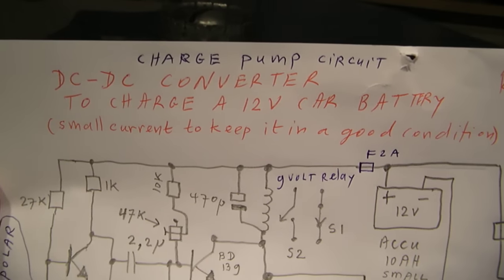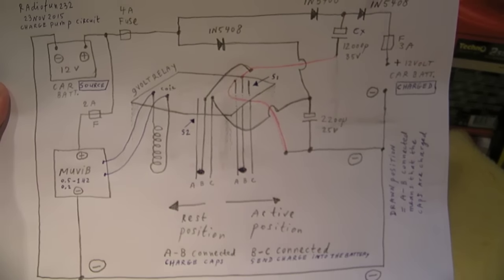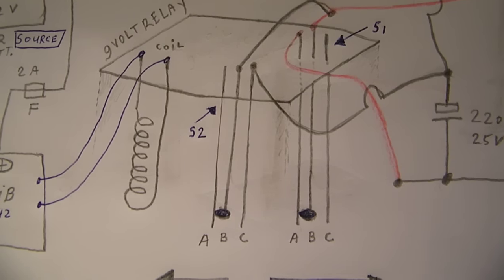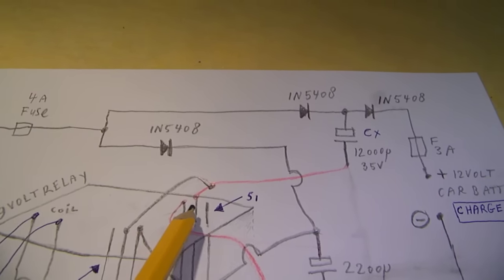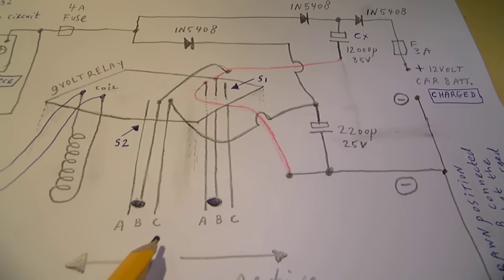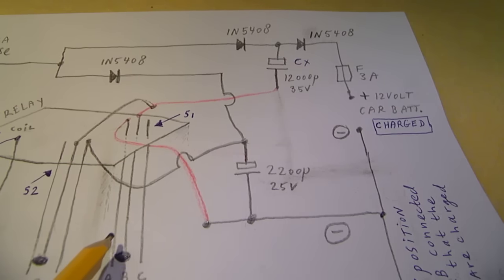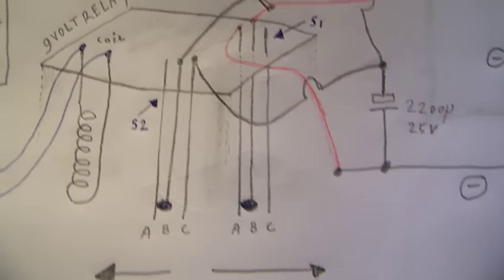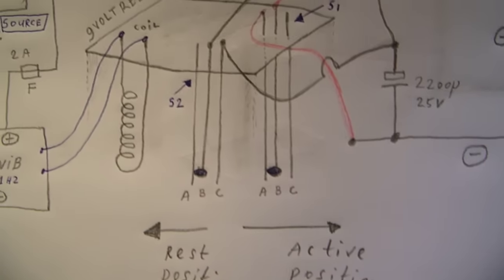DC DC converter to charge a 12 V battery with a 12 V battery part 3 (relay circuit)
Part 3 from the DC-DC converter (better: charge pump, thanks to Niklas Bergsten (YT) for labeling my circuit with this term). The relay circuit is showed in detail. More electronics in my books on the Lulu website, author Ko Tilman.